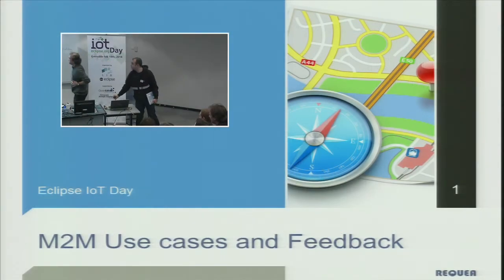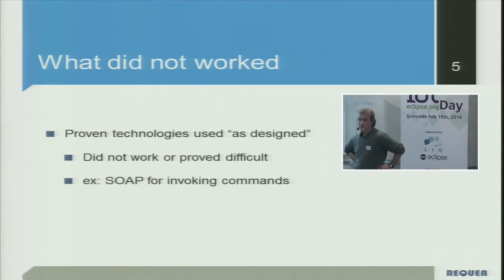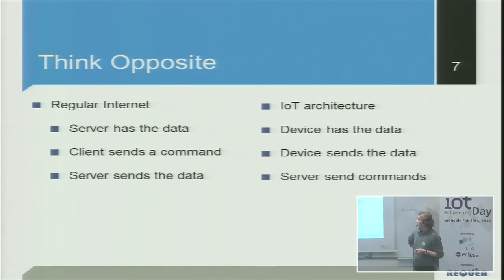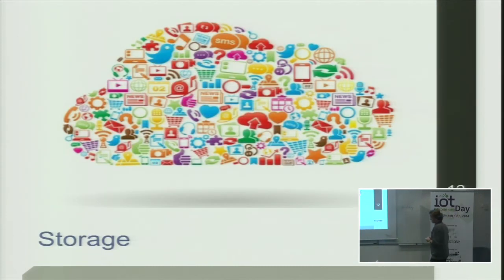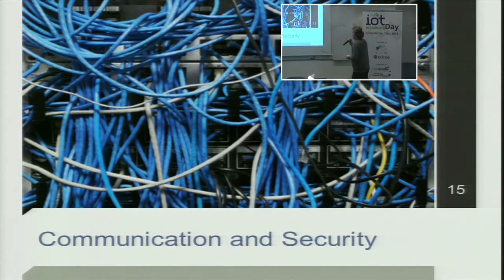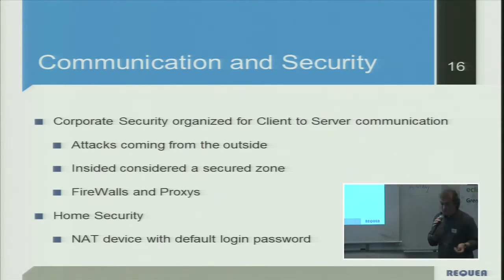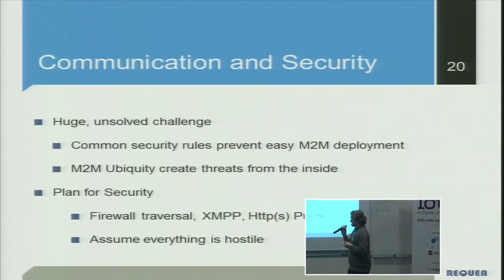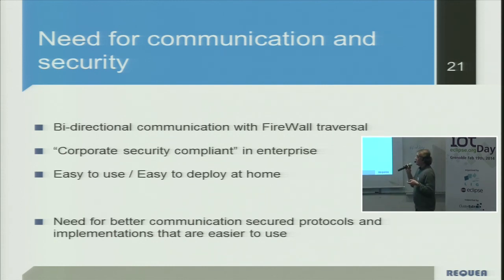M2M Use Cases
Pierre Dubois from Requea talks about M2M Use Cases at Eclipse IoT Day Grenoble 2014